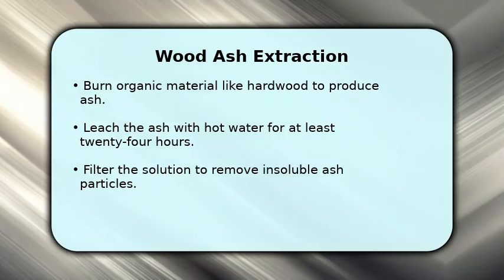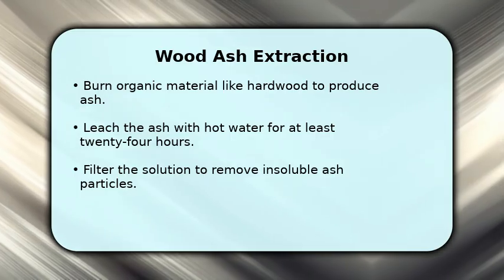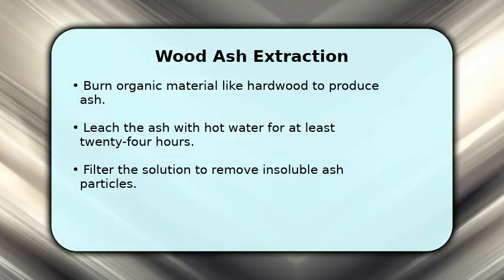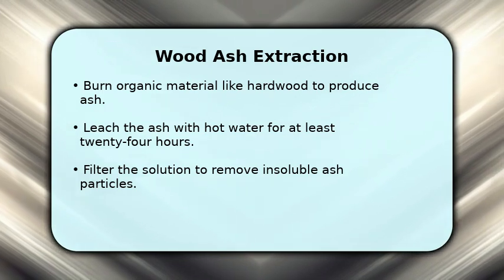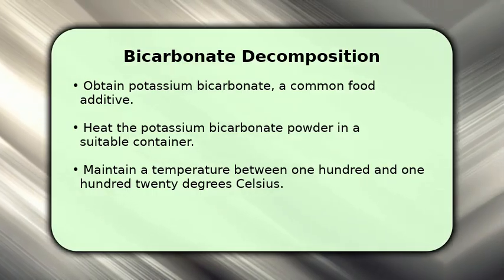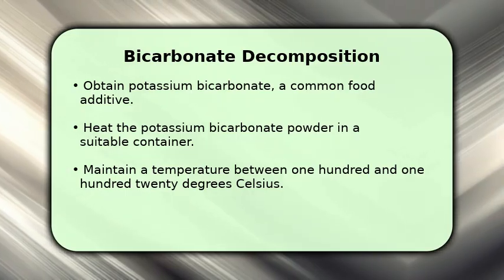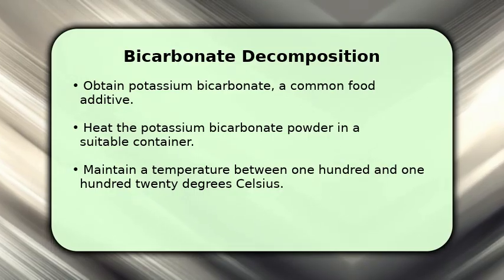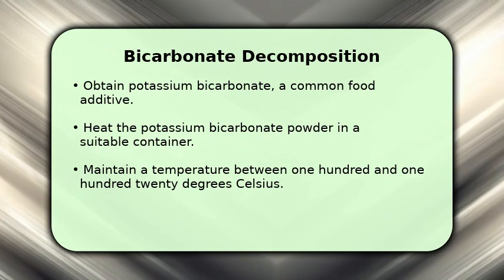How to Make Potassium Carbonate - Easy Guide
▸ (x) In this video, we will show you a simple and easy way to make potassium carbonate. This process is suitable for students and hobbyists who want to learn about chemistry experiments. We will explain the materials needed, the steps involved, and provide safety precautions.

potassium carbonate recipe, make potassium carbonate at home, potassium carbonate experiment, chemistry lab at home, how to make potassium carbonate easily, potassium carbonate synthesis, home chemistry experiments, easy chemistry recipes, potassium carbonate production